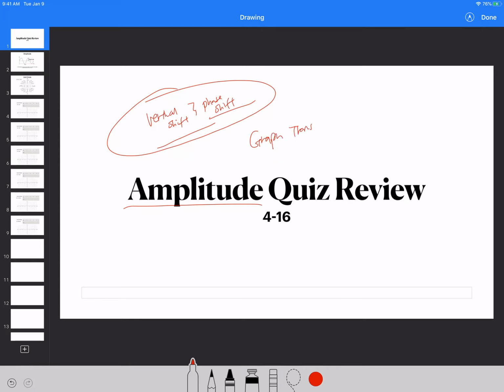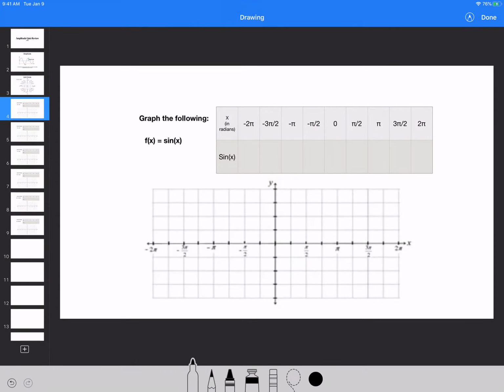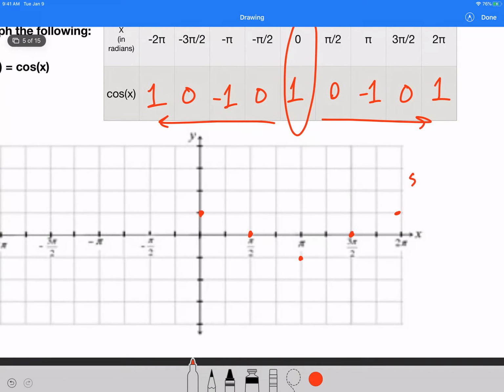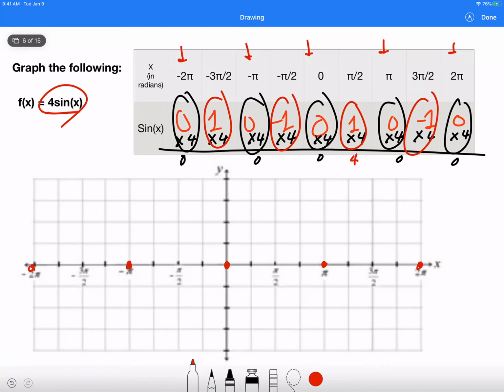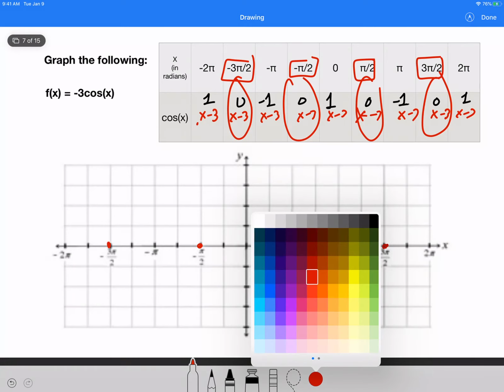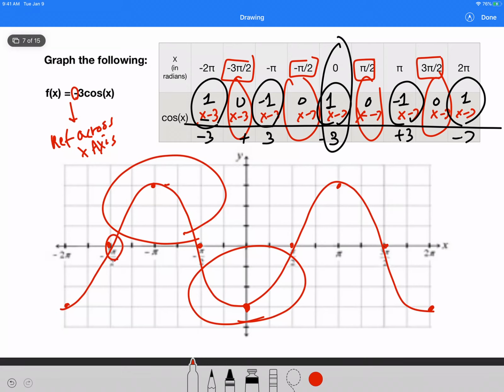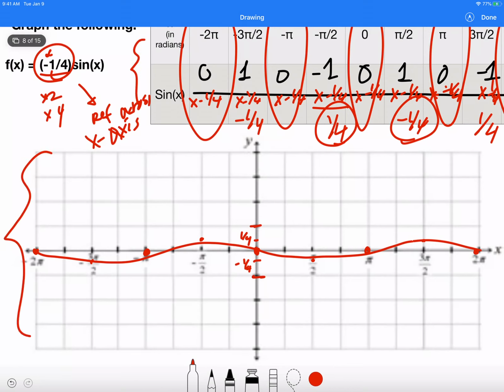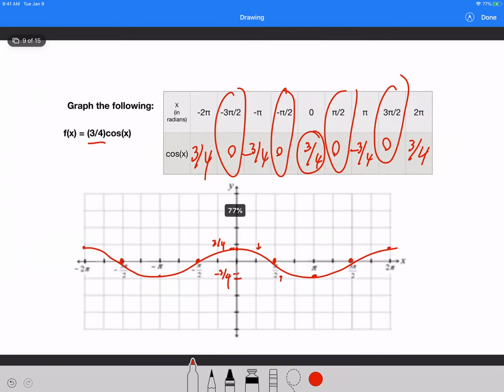amplitude quiz review